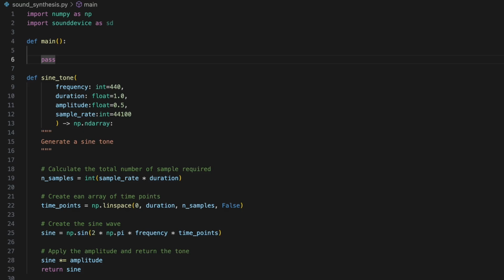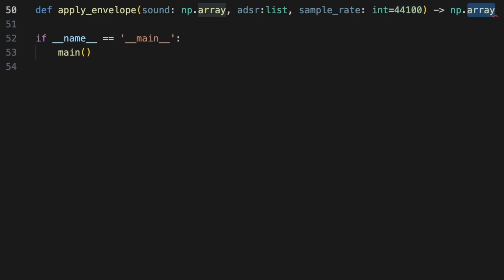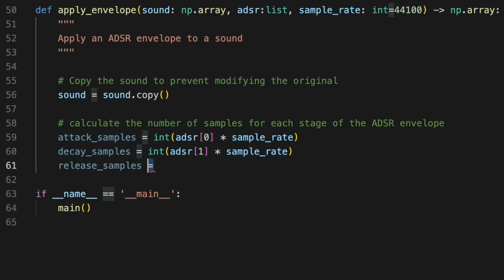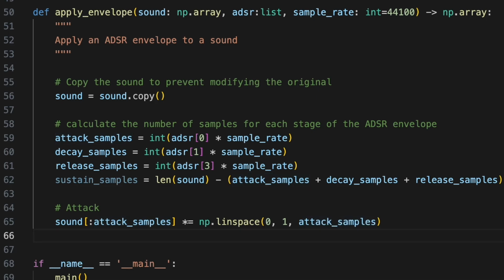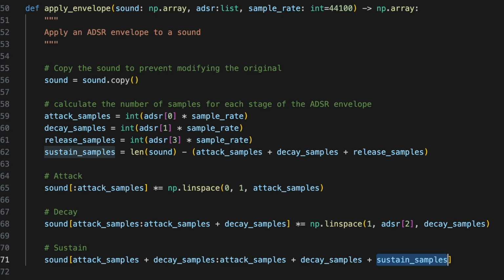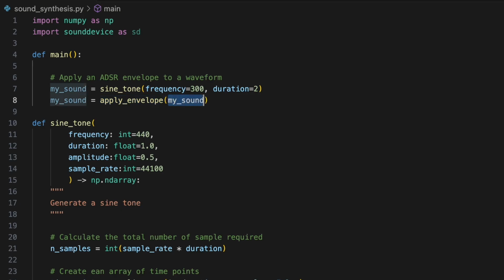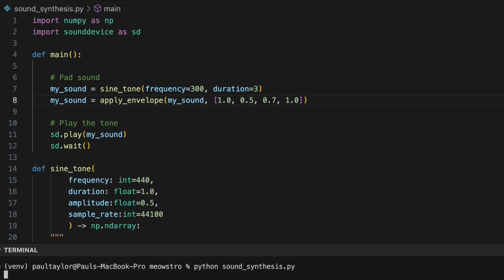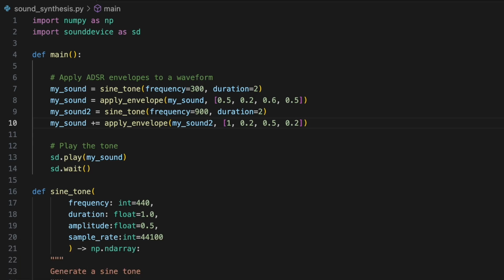Sound Synthesis with Python: Transform your Audio with ADSR Envelopes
In this tutorial, we’ll learn how to shape audio dynamically by applying Attack, Decay, Sustain, and Release (ADSR) envelopes. We’ll break down the ADSR stages, code an envelope function, and apply it to generated waveforms.